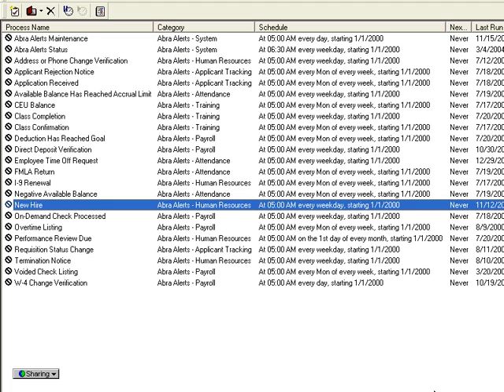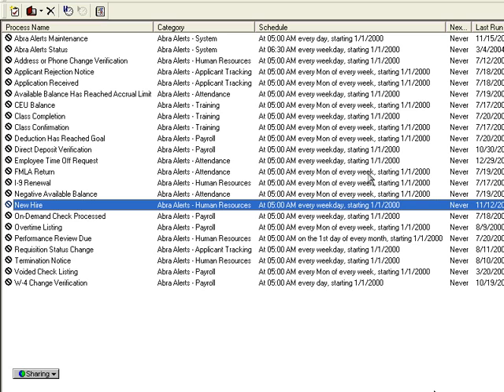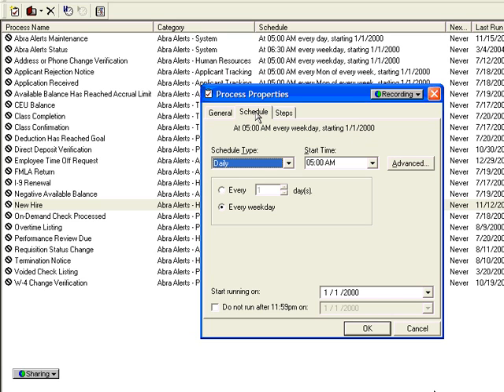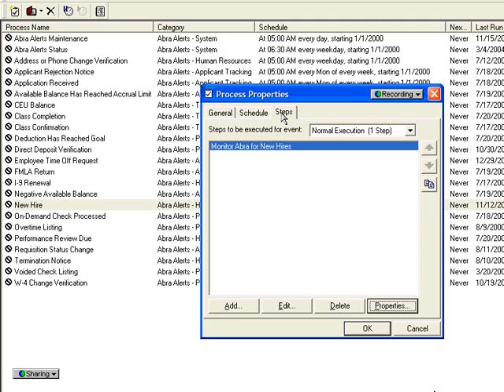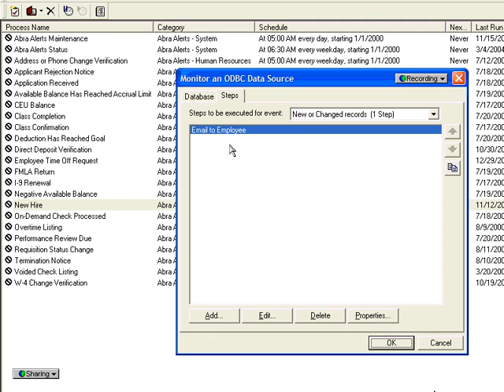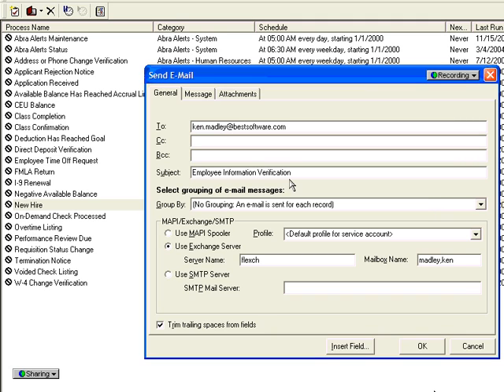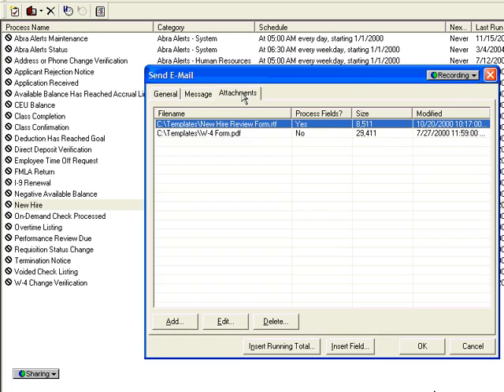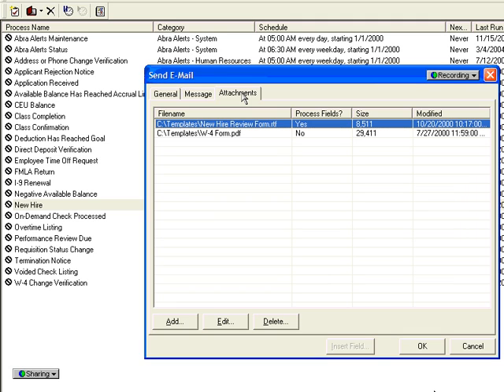Abra 003 Demo Alerts